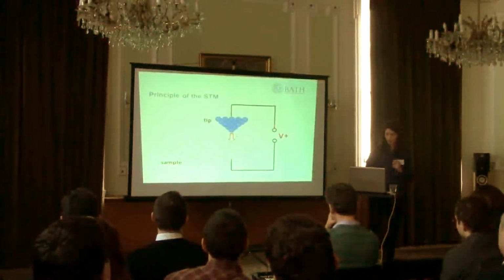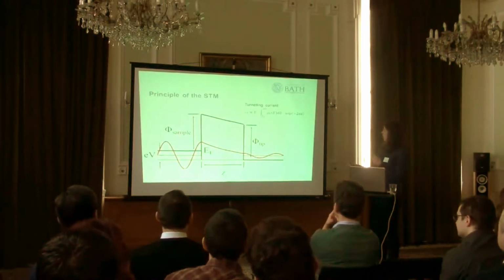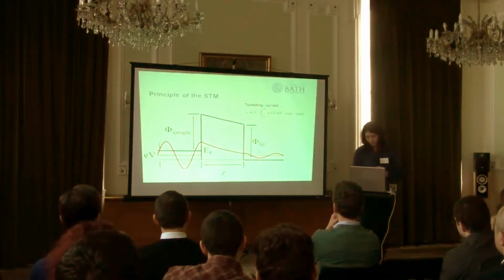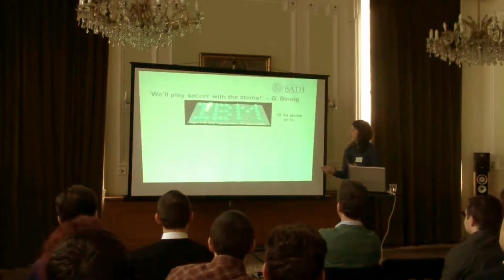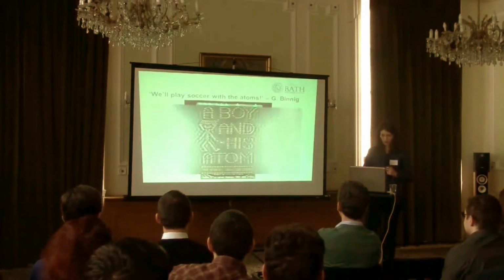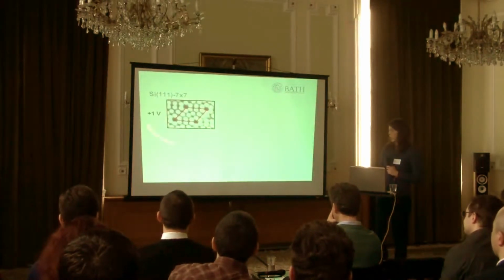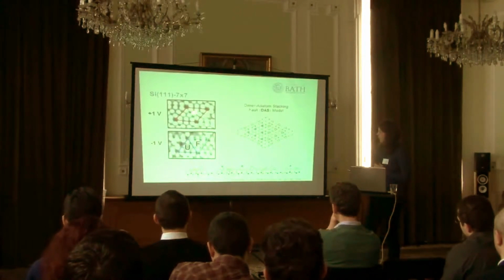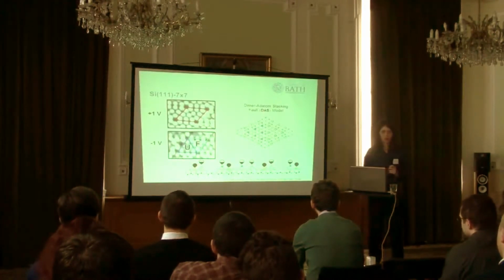Kristina Rusimova - CantaBulgarian Conference 2015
Single molecule manipulation by direct STM-to-molecule charge injection, Kristina Rusimova, University of Bath